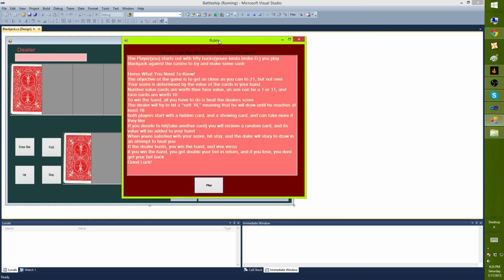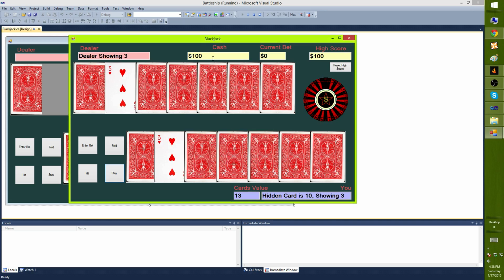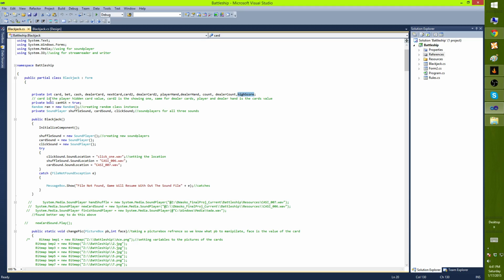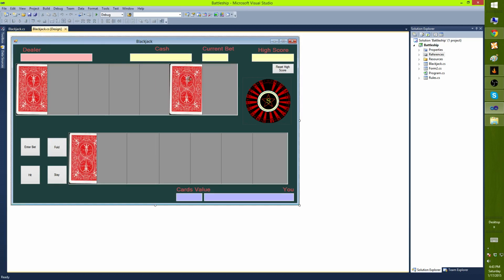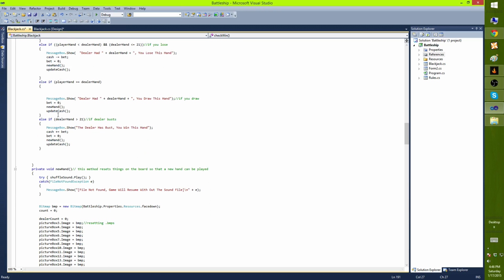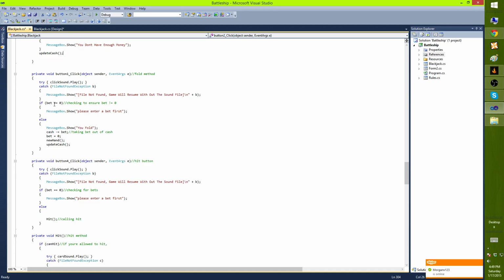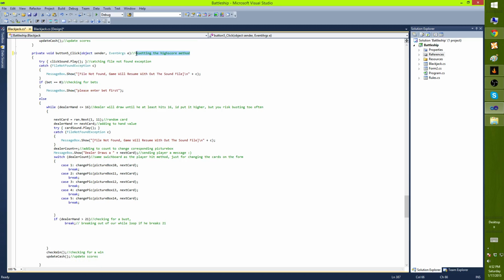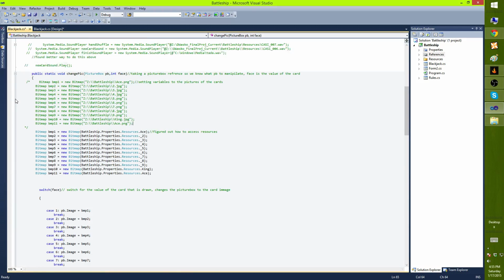DWasko_VS.Net Semester Project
my VS.Net semester project